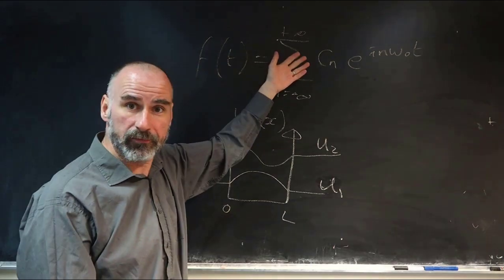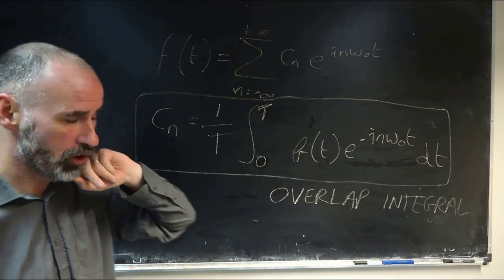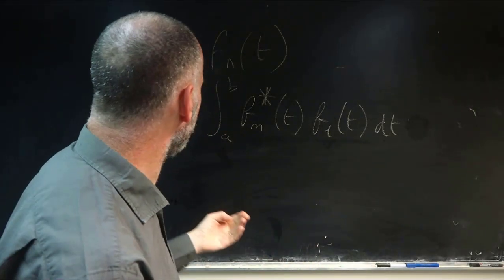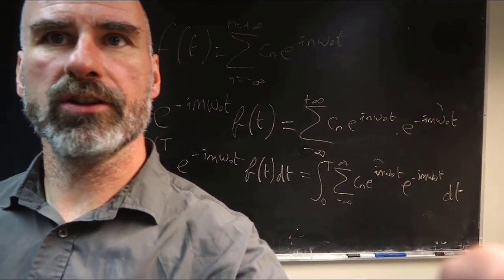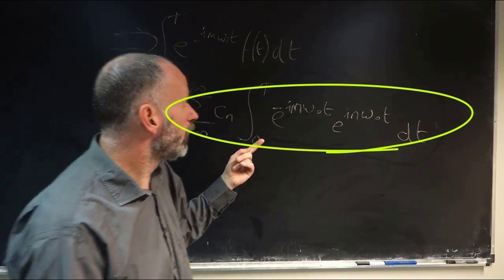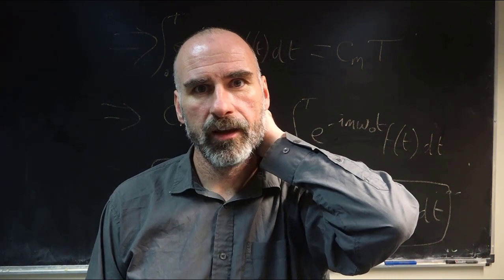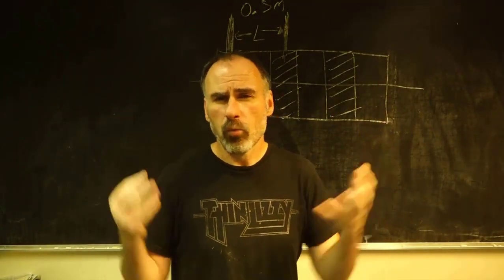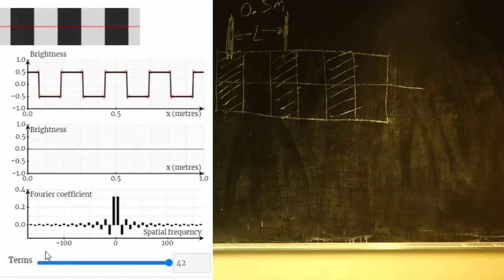The Quantum World #5 -- Fourier coefficients, zebra crossings, spatial frequencies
The title of the video describes the content pretty well. This video is an updated version of that uploaded for the 2020/2021 class and contains considerably more detail on the derivation of the formula for the Fourier coefficients (in response to student feedback last year.)

This video relates to Chapter 2 of The Quantum World notes available